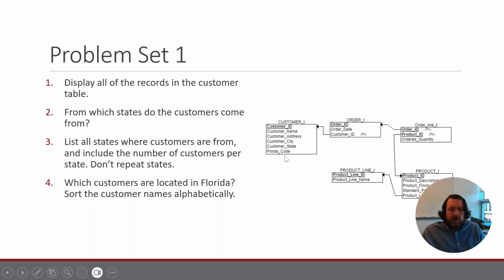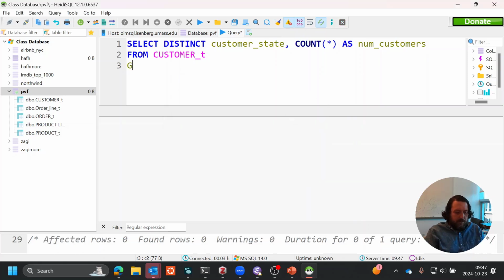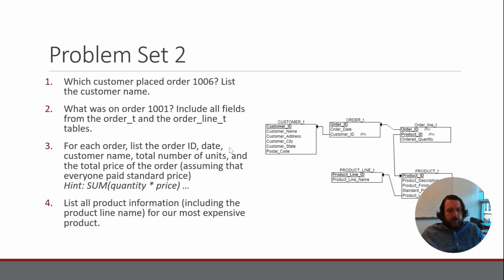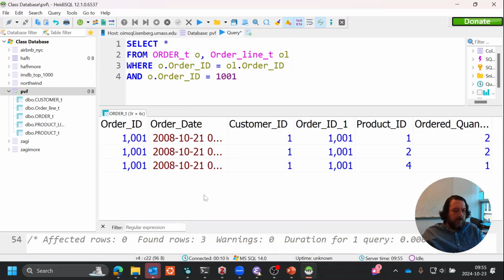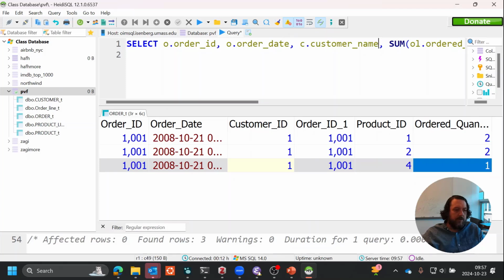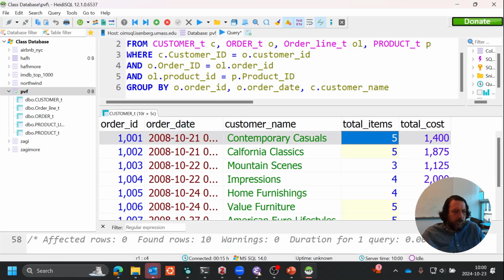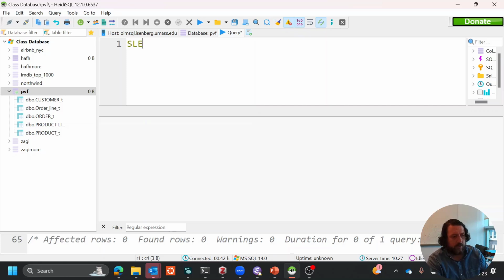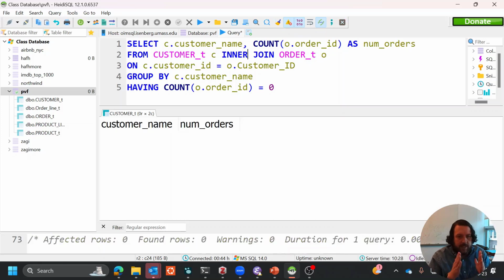PVF Review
Supplement to Top Hat Lesson 5.6